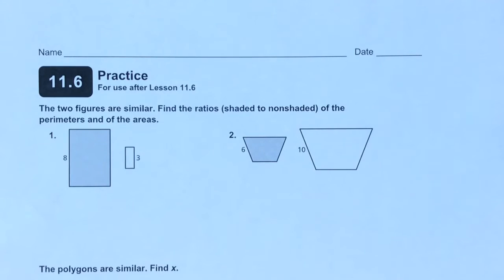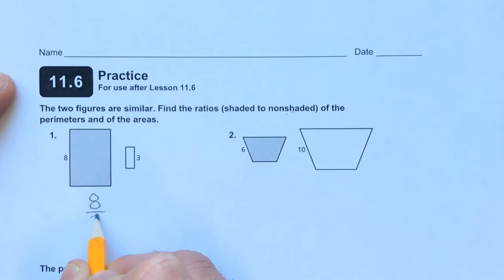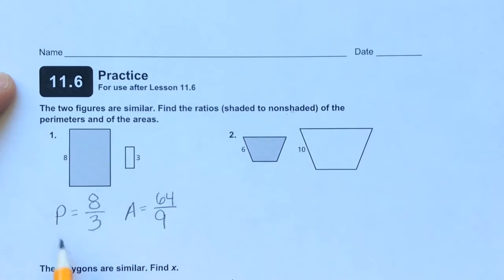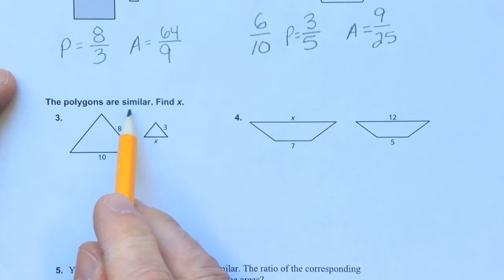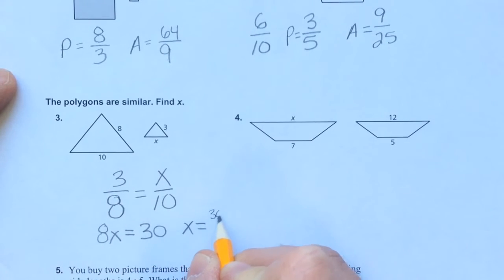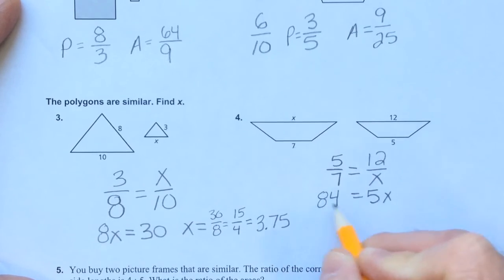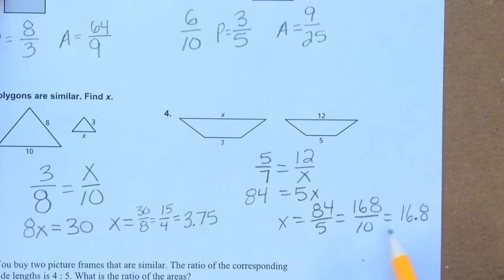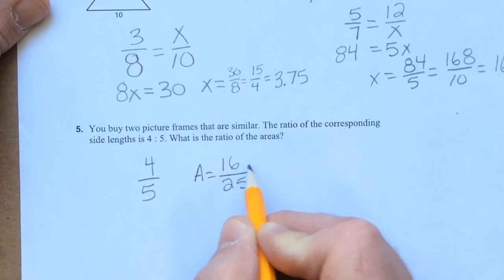Journal Page 268 (Lesson 11.6)